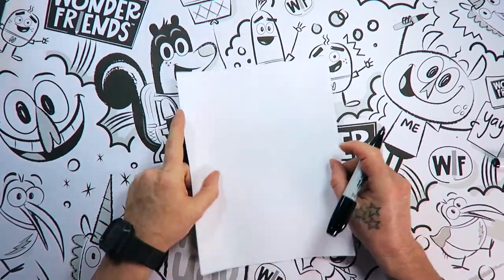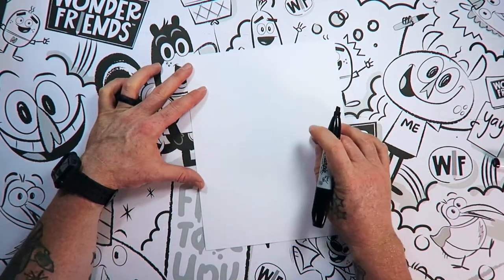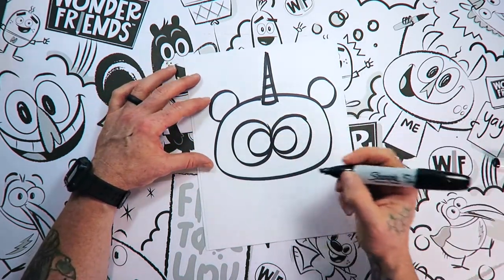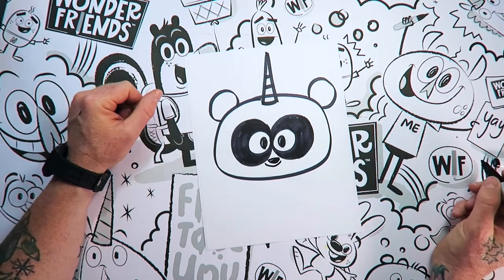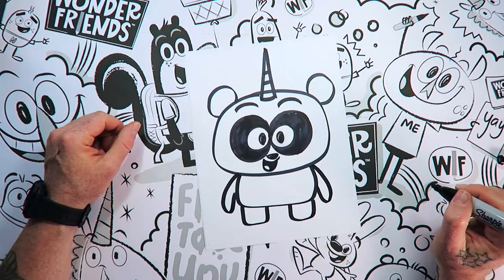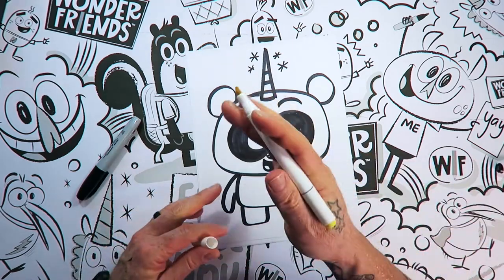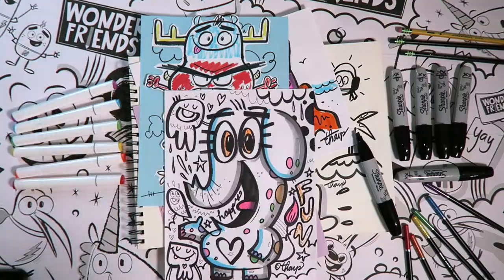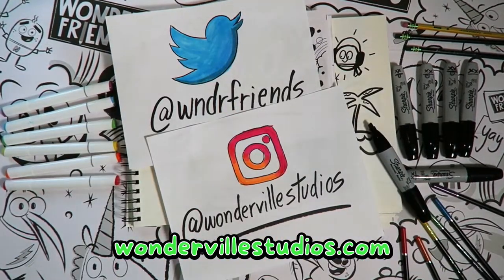How To Draw A Pandacorn! The Magical Panda Bear 🐼🦄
Are you really to learn how to draw a super cute Pandacorn?  Follow along with best selling author and Illustrator Jason Tharp and learn how to draw this magical panda bear the Pandacorn.

Want to have your art featured in Jason's videos? Upload and tag him @wondervillestudios so I can find it. 👍